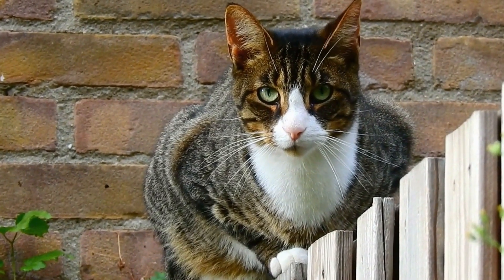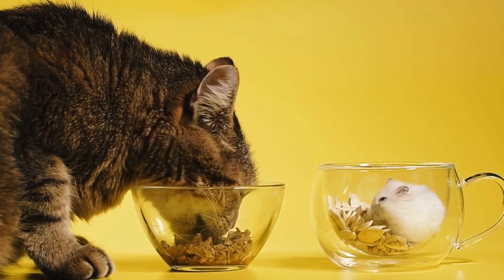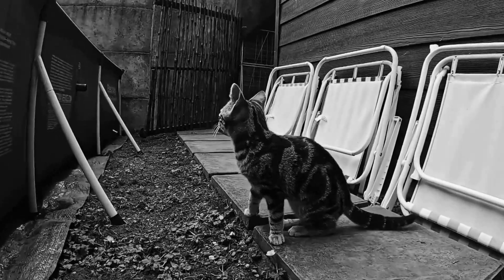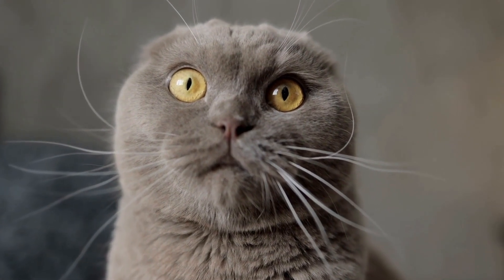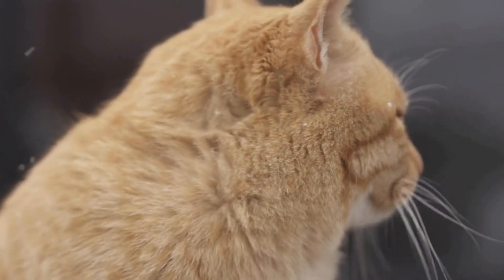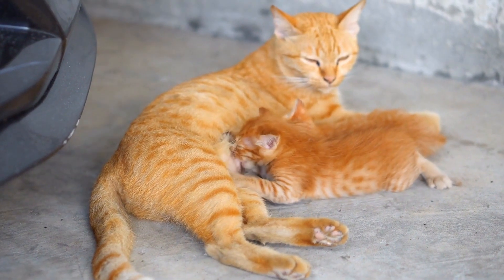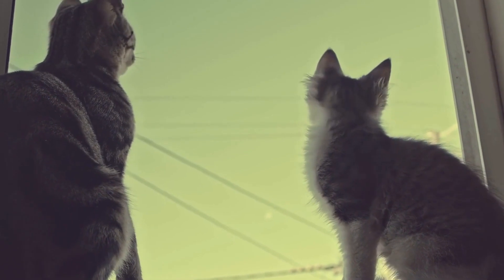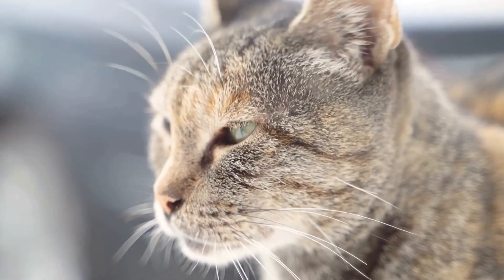Do Cats Have a Dominant Paw? Uncovering the Mystery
Cat behavior, paw dominance, cats, pet owners, feline behavior, cats and humans, animals, agility, mysterious nature